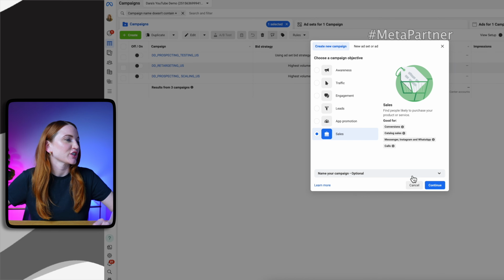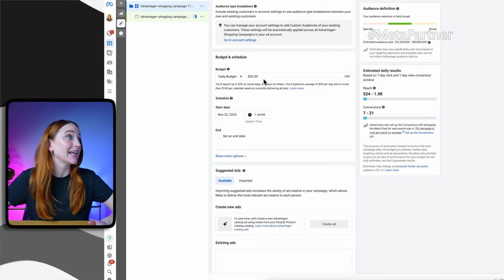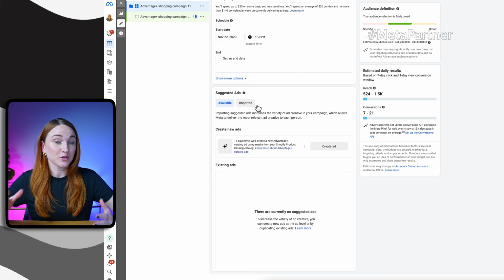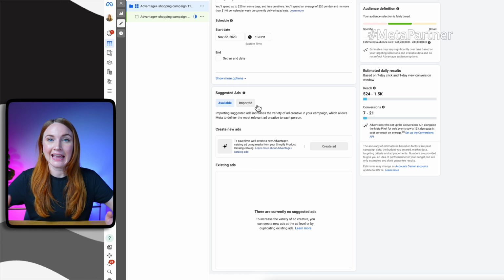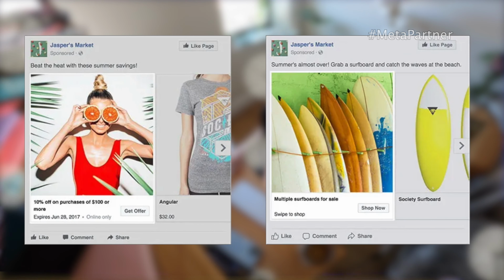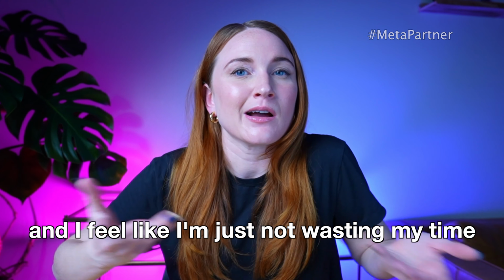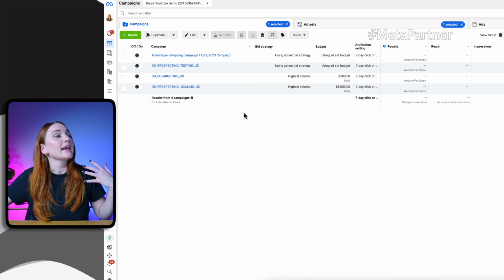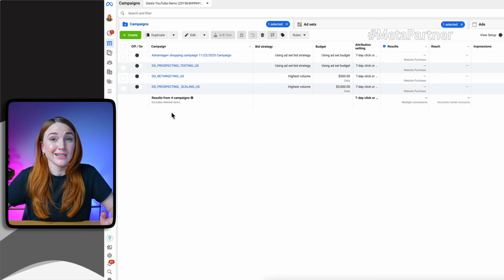The Expert Guide to Advantage+ Shopping with Dara Denney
How do I get started with Advantage+ Shopping campaigns? Join Meta Ads expert Dara Denney as she shares how media buyers can begin incorporating Advantage+ shopping campaigns in their current Meta Ads set-up. You'll also hear from paid social experts @CTtheDisrupter and @MaxRosewater who weigh in on how they're using ASCs in their current workflow.